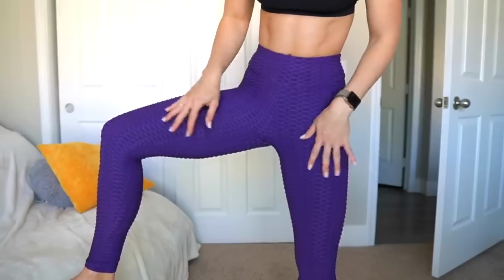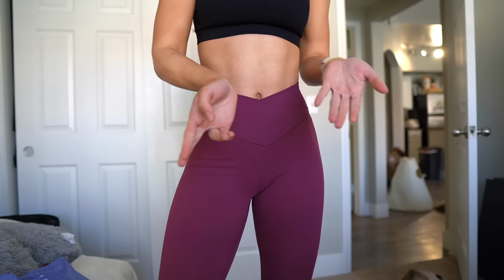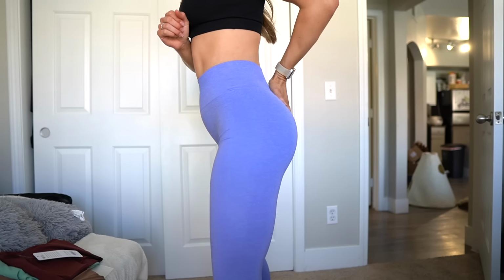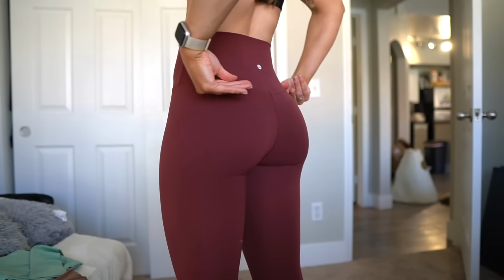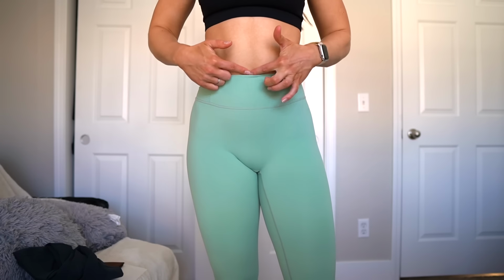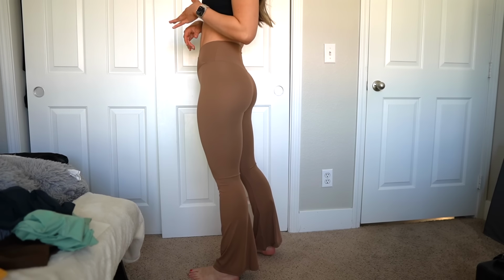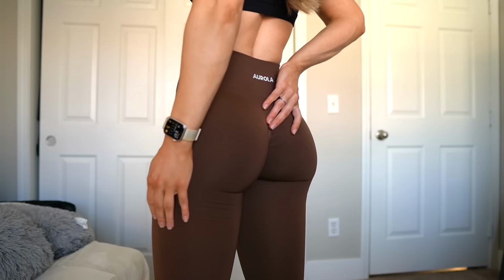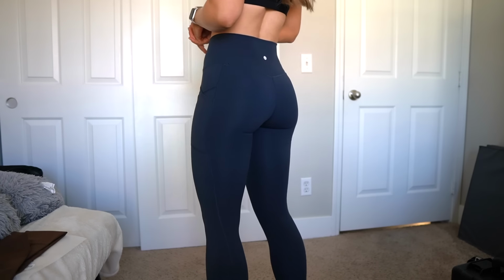Testing VIRAL TikTok Leggings... These Are GOOD!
We’ve reviewed a bunch of TikTok leggings on this channel, but lately TikTok has been stepping it up! Today we are trying a bunch of leggings that I have seen go viral on TikTok to see if they live up to the hype. Last time the TikTook leggings were a flop, but these are more promising. We have scrunch leggings, cross waist leggings, no front seam leggings, flare leggings, and more! And they are also affordable.

Sunzel Cross Waist Leggings | Size S | $23

Celer Chemistry Seamless Scrunch Leggings | Size S | $31.99

Suuksess No Front Seam Ruched Leggings | Size S | $23.95

Aurola Seamless Scrunch Leggings | Size S | $39.99

Sunzel Crossover Flare leggings | Size S | $27.99

CRZ Yoga Butterluxe Leggings | Size S | $32

CRZ Yoga Ulti-Dry Leggings | Size S | $30

TIMESTAMPS
0:00 Intro
1:20 Sunzel cross waist leggings
4:35 Celer chemistry seamless
7:29 CRZ Yoga butterluxe leggings
10:41 Suuksess No Front Seam Ruched Leggings
13:40 Sunzel crossover flare leggings
16:36 Aurola Seamless Scrunch Leggings
19:46 CRZ Yoga Ulti-Dry Leggings
22:13 Conclusion

MY MEASUREMENTS
Chest: 28.5”, 72.5cm
Bust: 36.5”, 92.5cm
Bra size: 32 DD/DDD
waist: 26”, 66cm
Hip: 38.5”, 98cm
thigh: 23”, 58.5cm
Calf: 15.5”, 39cm
inseam: 31.5”, 80cm
weight: 150lbs

Nepoagym (AliExpress): No more codes!

(Amazon)